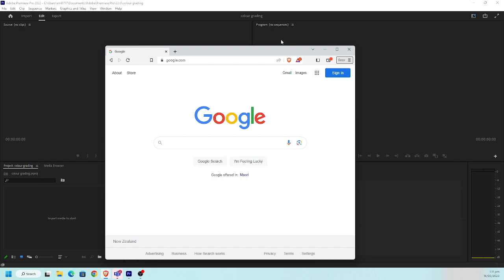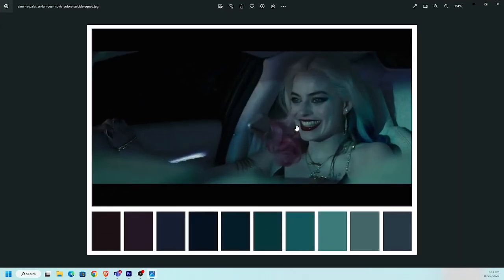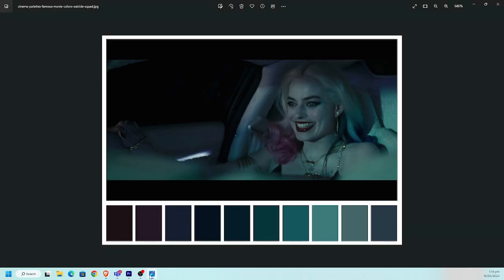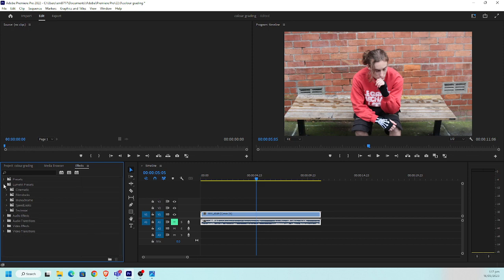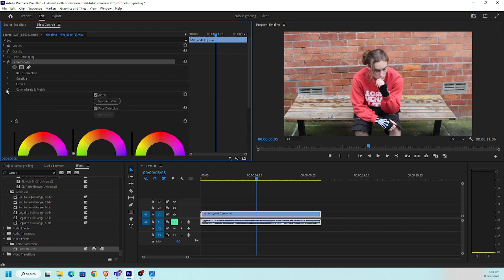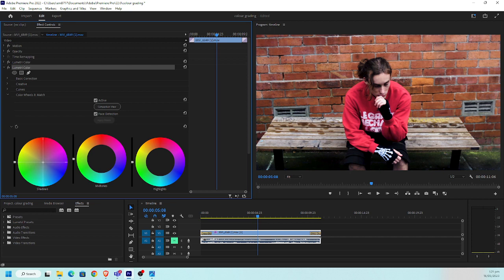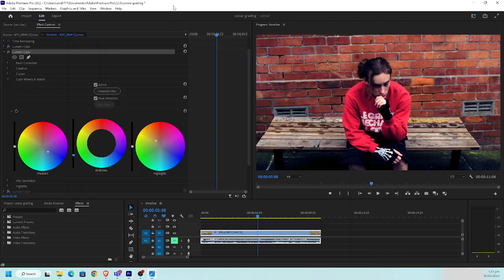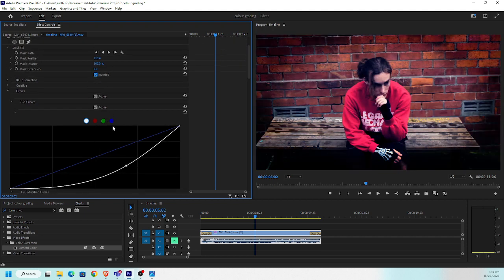Q&A: Basic Colour Grading in Premiere?